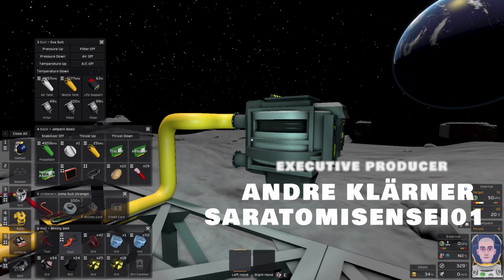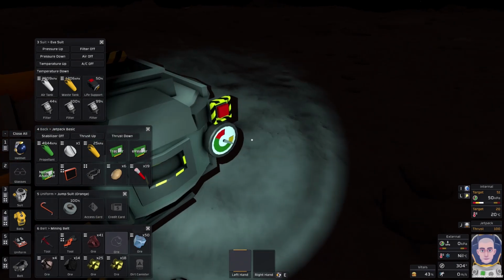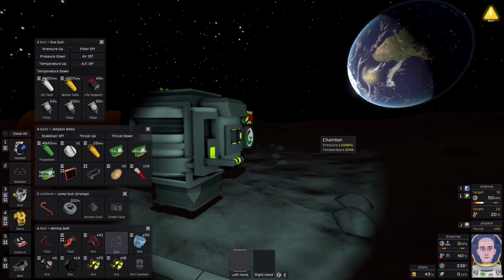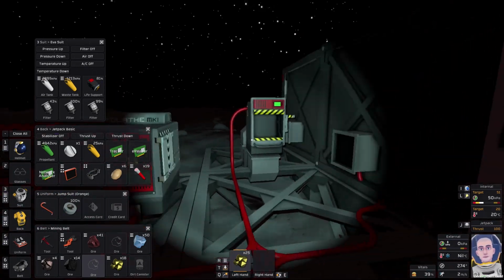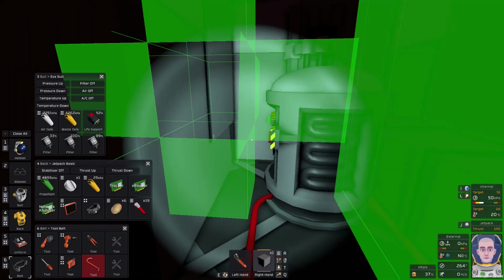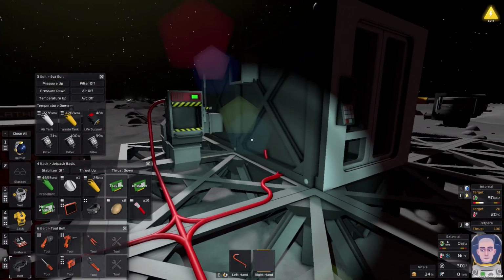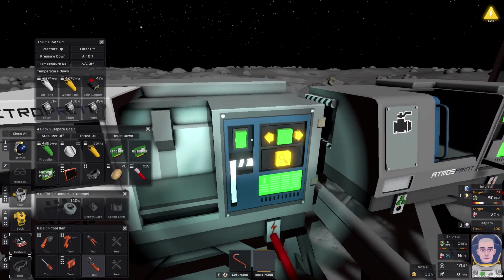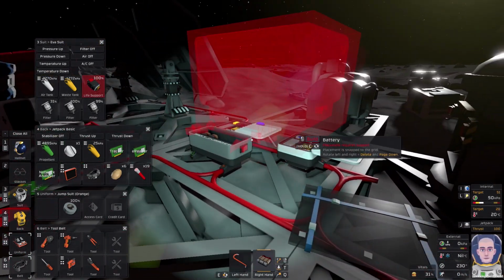Stationeers: Lift Off Update - Part 12 - CHUTE MAINTENANCE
Stationeers: Lift Off Update is the new game we are looking at today with an Overview/Review of what it is and how its gameplay plays. First we will review the need to know basics of Stationeers: Lift Off Update before jumping into deeper gameplay impressions. Construct and manage your own space station either by yourself in singleplayer or with friends online! Fully functioning atmospherics, science, power, engineering, medical, logic, and agricultural systems. Explore to find asteroids and construct elaborate factories to harvest your resources!